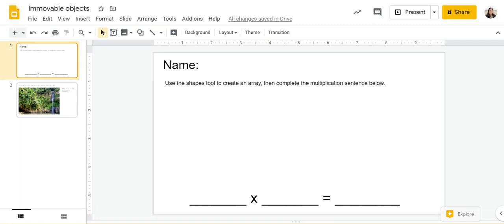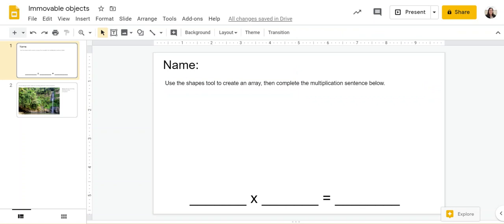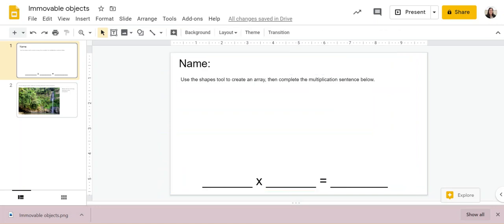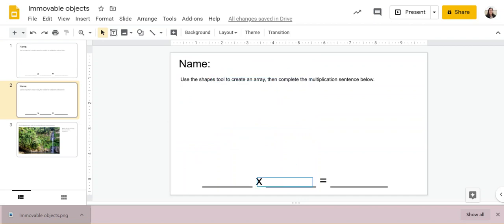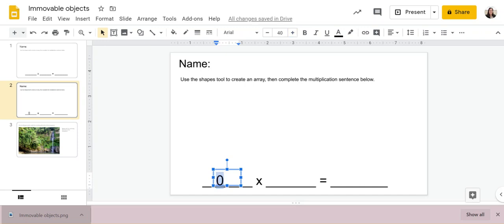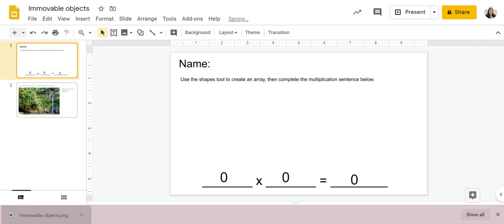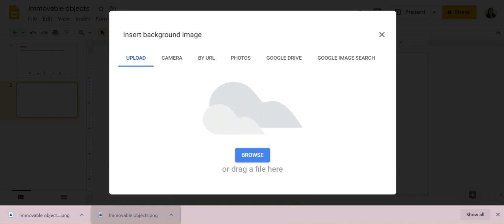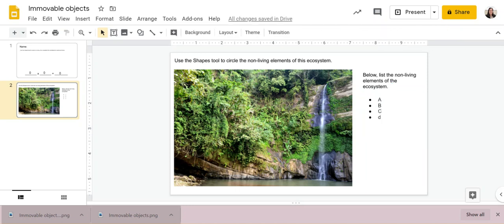Google Slides - Immovable Objects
For Katy ISD teachers and staff - how to use background images to create "immovable objcts" on your slides.